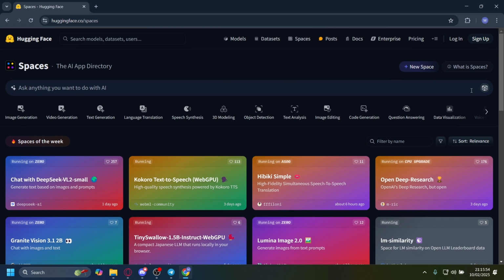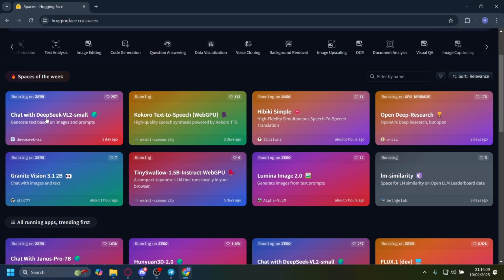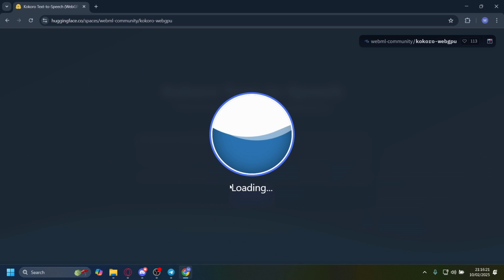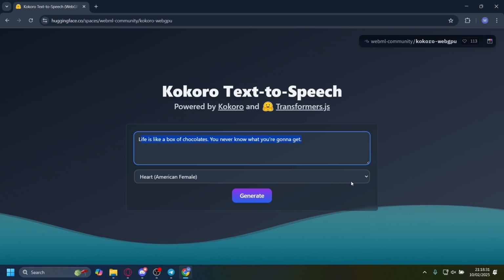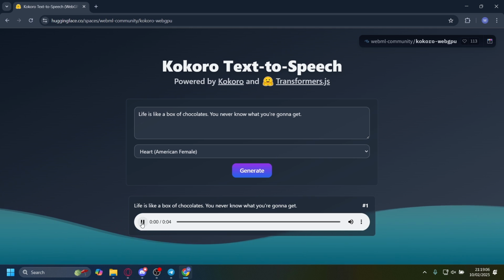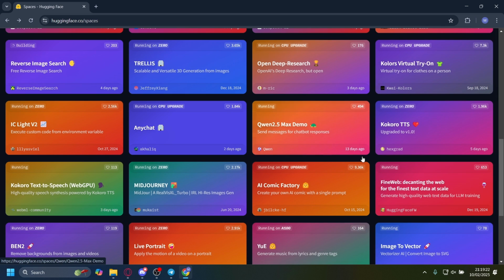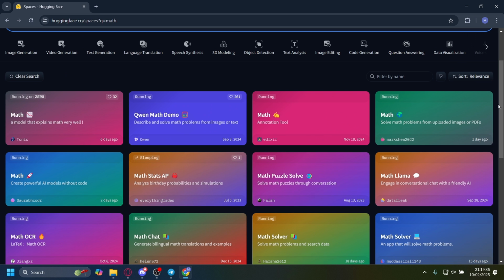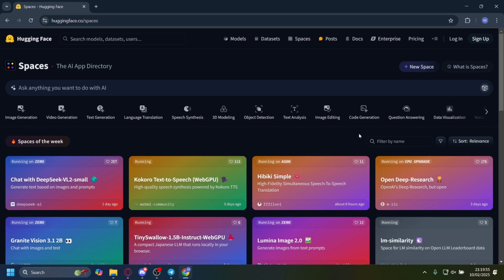Unlock 1000s of AI Tools for FREE with This Amazing AI Tools App Store! 🚀